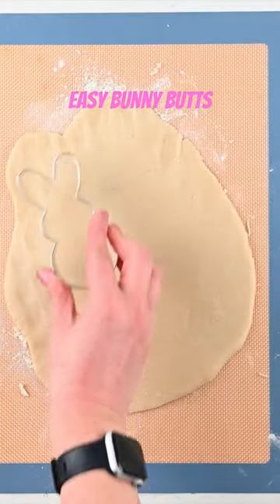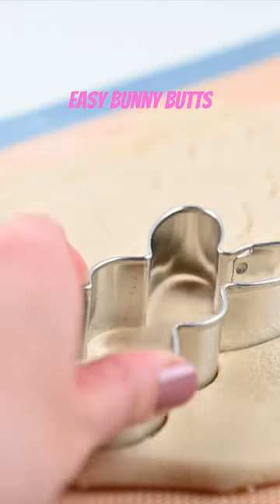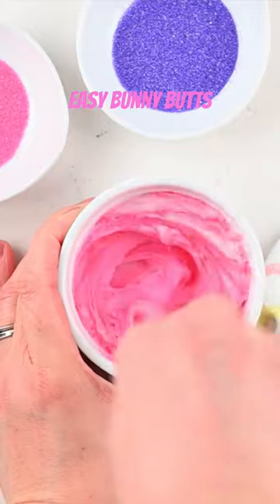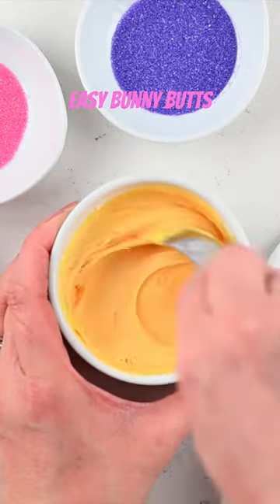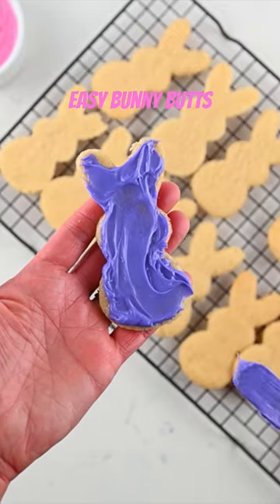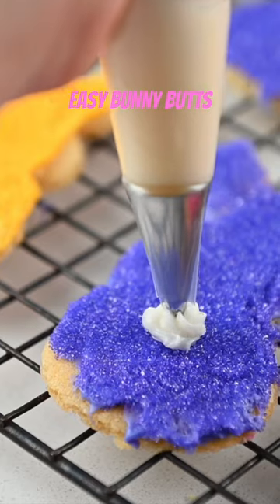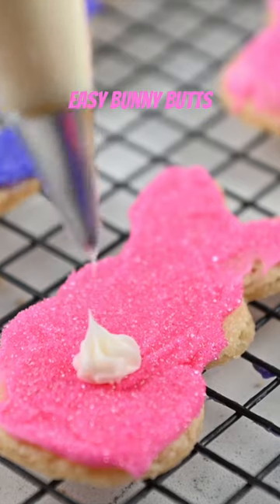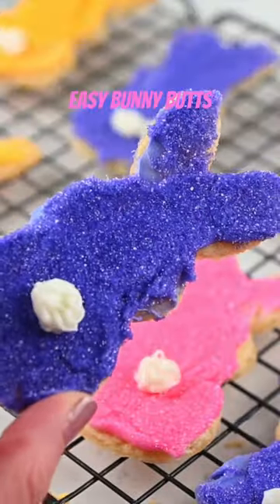EASY BUNNY COOKIES recipe easter LINK IN DESCRIPTION